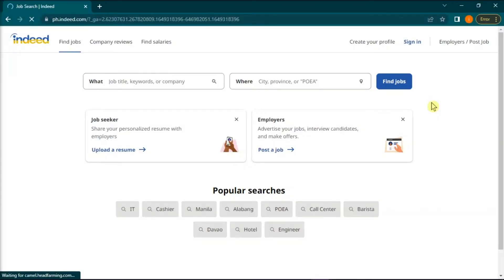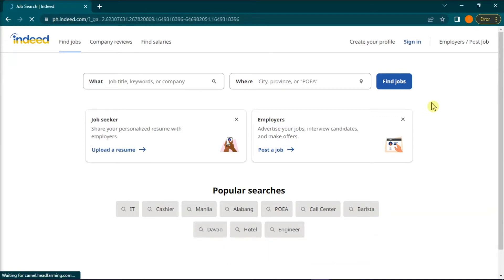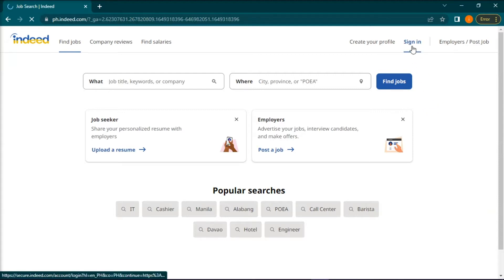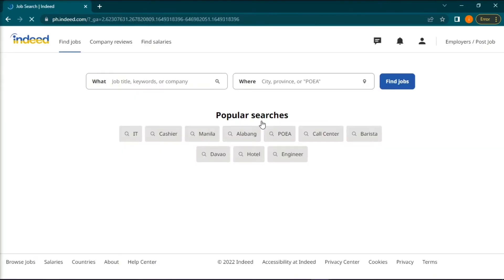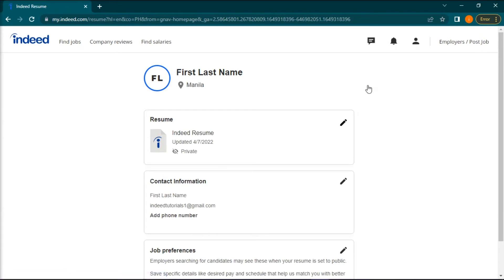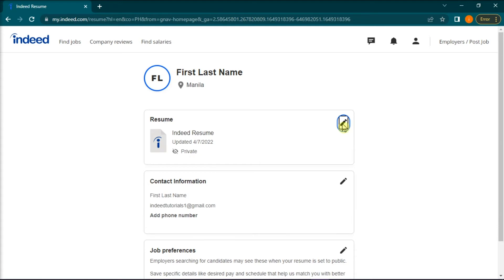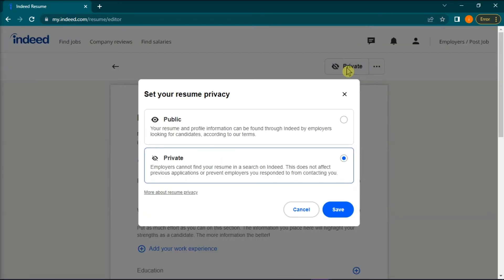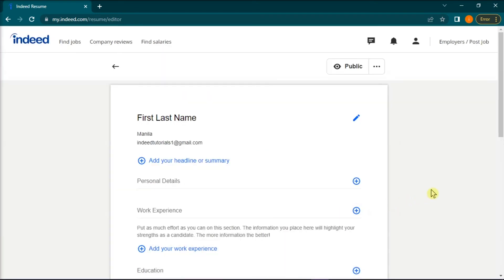How To Make CV Public On Indeed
Learn‎‎‏‏‎ ‎How To Make CV Public On Indeed

In this video I will show you‏‏‎ ‎how to make cv public on indeed